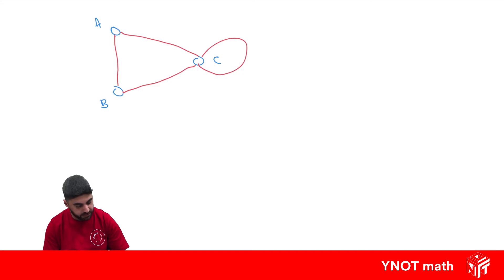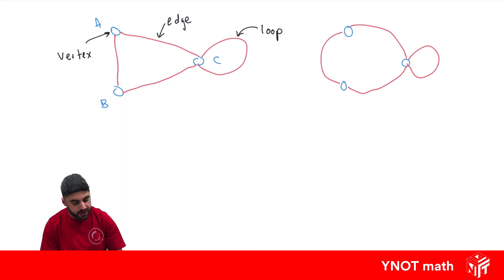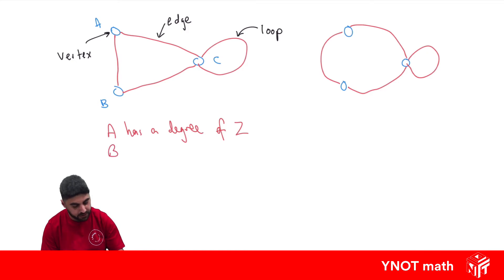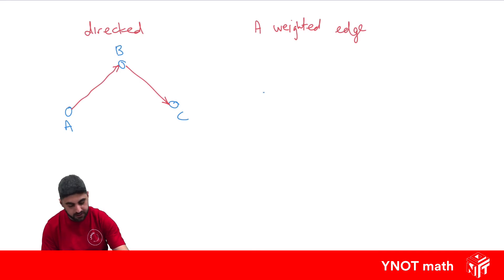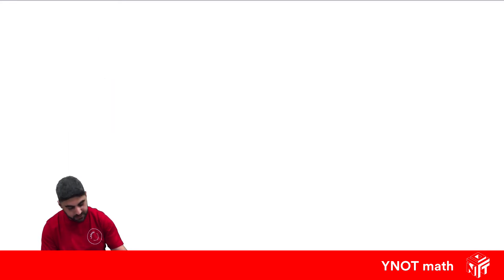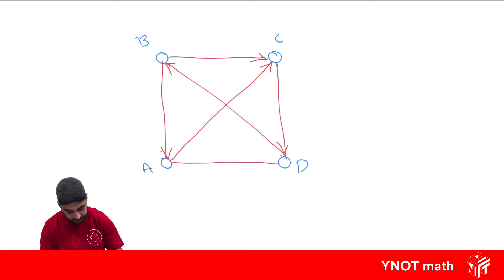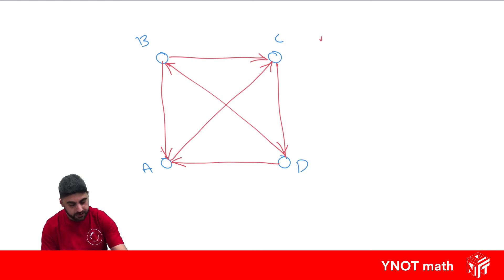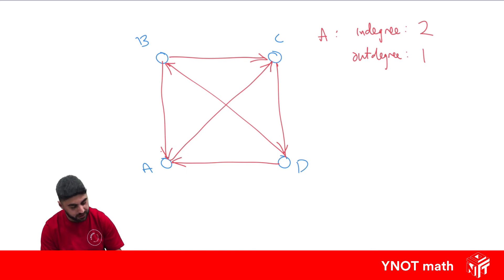Introduction to Networks